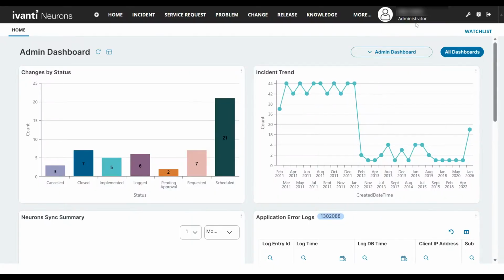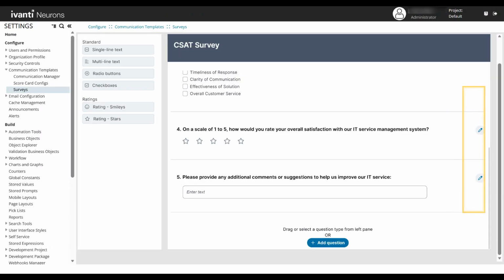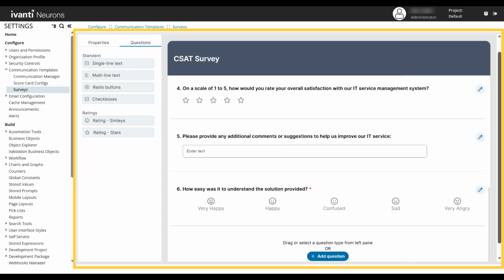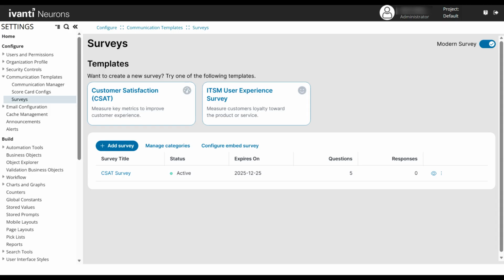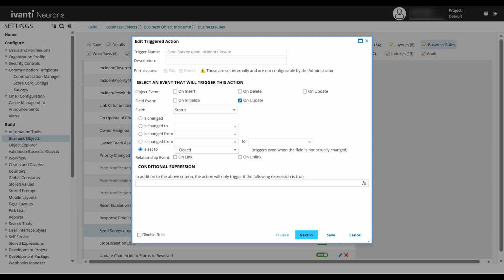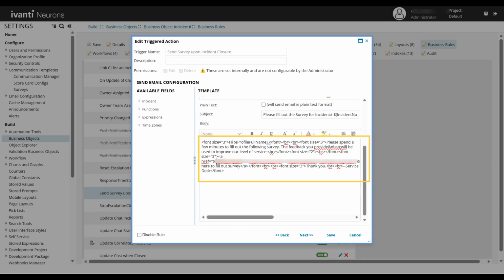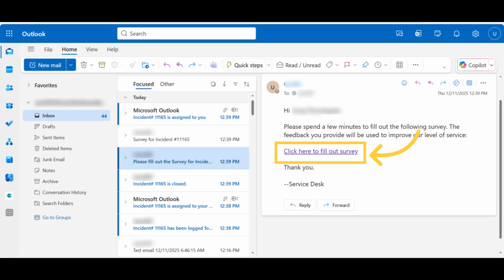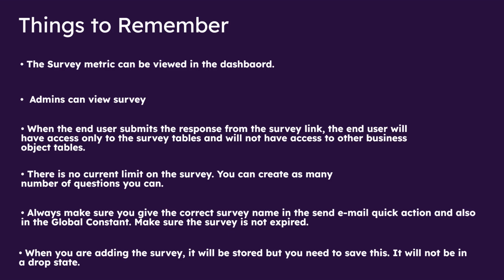ITSM - Setting up Modern Survey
In this video, you will learn how to set up a survey with a responsive design that works flawlessly across devices. You will also get a real‑time preview to visualize changes instantly, along with an easy, hassle‑free setup for a smooth, efficient experience from start to finish.